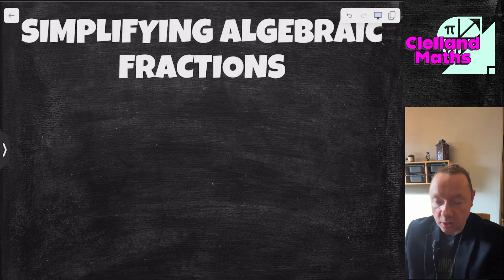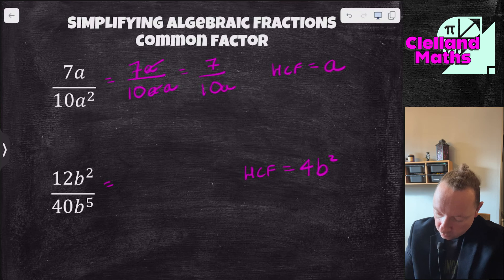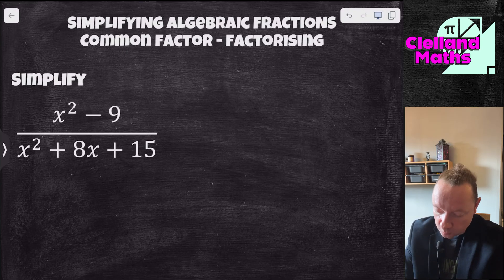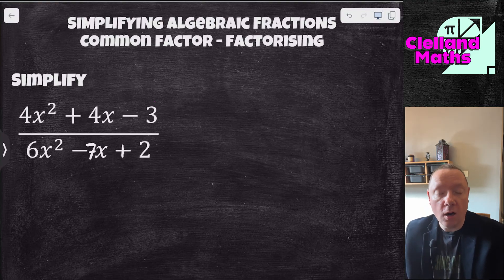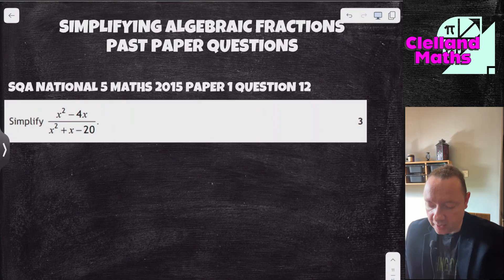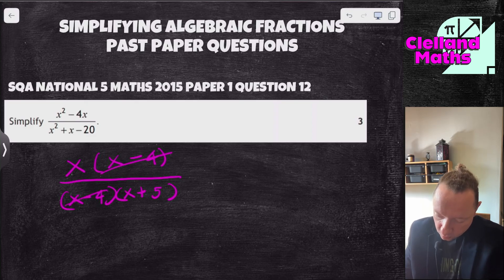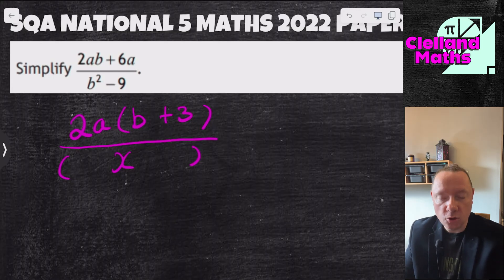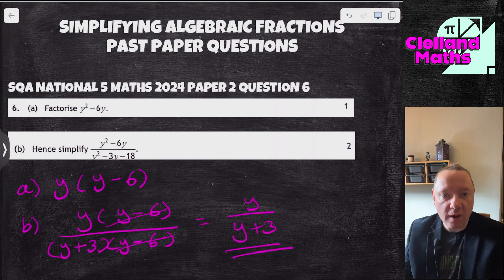How To Simplify Algebraic Fractions | National 5 Maths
How to simplify Algebraic Fractions. This is a complete National 5 Maths video on simplifying algebraic fractions, including every National 5 Maths Past Paper Question on simplifying algebraic fractions. It includes revising factorising by using a common factor, factorising using a difference of two square and factorising trinomials or quadratics.

0:00 - Introduction to simplifying Algebraic Fractions.
0:05 - Recap Simplifying Fractions
1:49 - Simplifying Algebraic Fractions With Common Factor
3:09 - Simplifying Algebraic Fractions Example 2
4:16 - Simplifying Algebraic Fractions Difference Of 2 Squares
5:19 - Simplifying Algebraic Fractions Trinomials
6:23 - Simplifying Algebraic Fractions Trinomials Example 2
7:30 - Simplifying Algebraic Fractions Trinomials Example 3
8:47 - Simplifying Algebraic Fractions Hard Trinomials
11:34 - SQA National 5 Maths 2015 Paper 1 Question 12
12:31 - SQA National 5 Maths 2017 Paper 2 Question 9
14:37 - SQA National 5 Maths 2019 Paper 2 Question 13
15:53 - SQA National 5 Maths 2022 Paper 2 Question 12
16:50 - SQA National 5 Maths 2023 Paper 2 Question 12
17:47 - SQA National 5 Maths 2024 Paper 2 Question 6